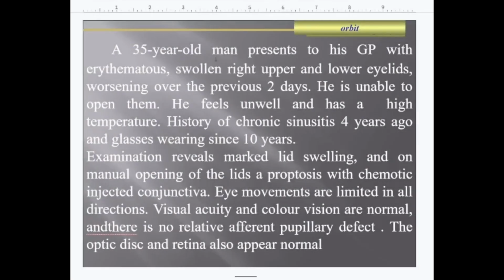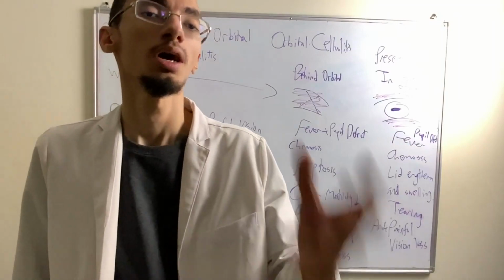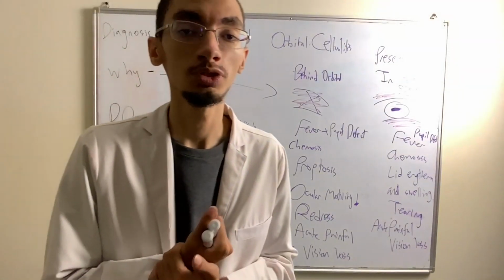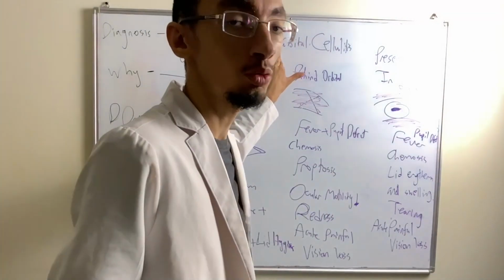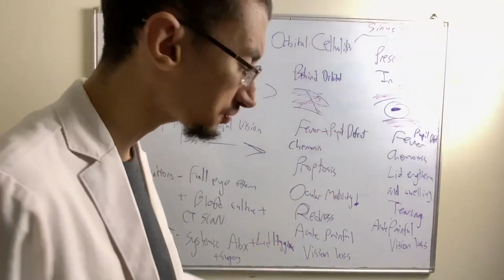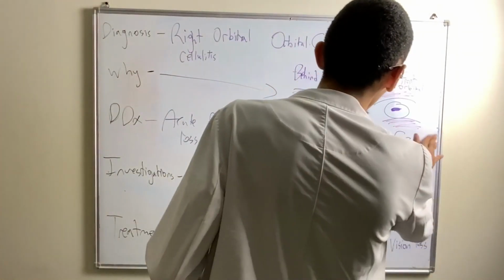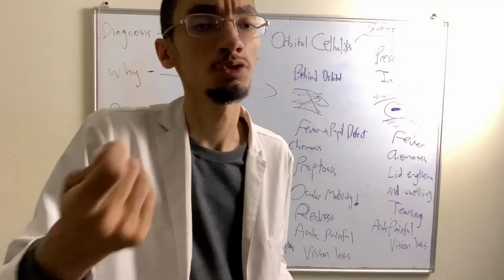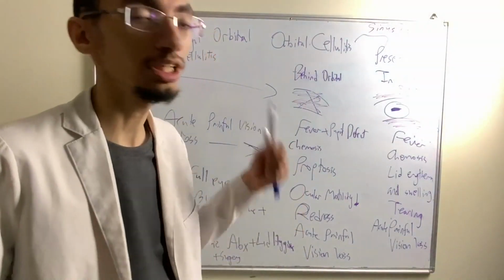Revise With Me - Ophthalmology Series - Orbital Cellulitis Vs Pre Septal Cellulitis